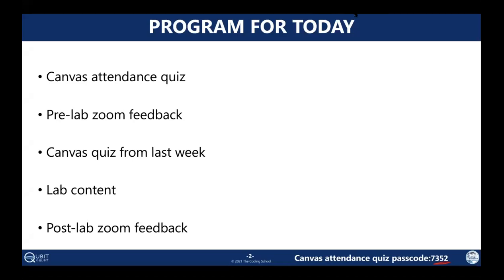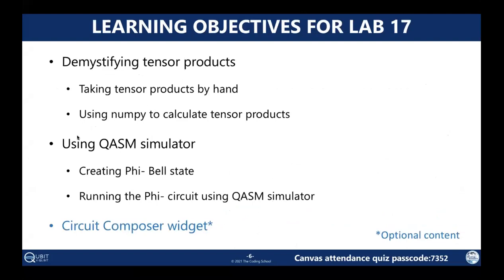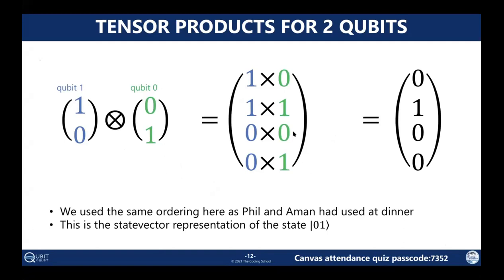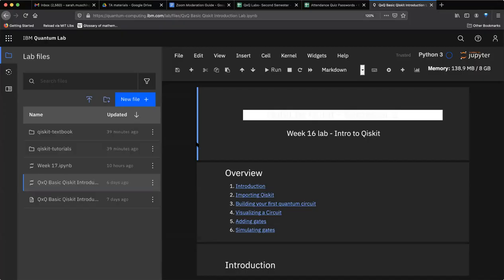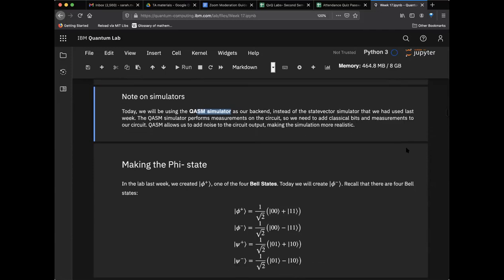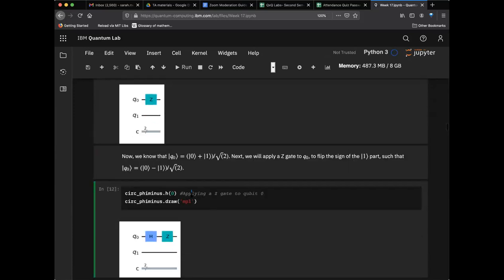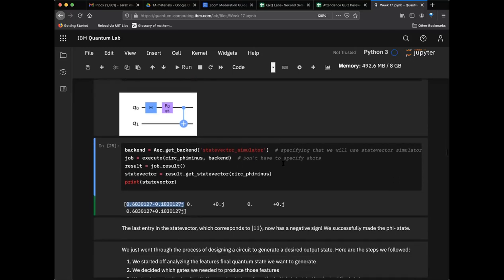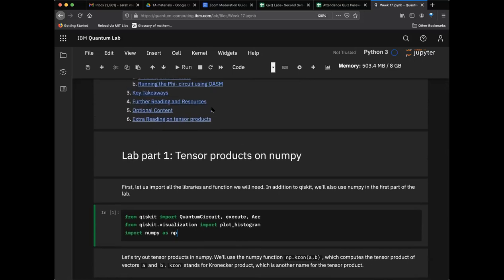QxQ Week 17 Section 3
Use of this recording in any capacity other than for personal use is strictly prohibited. Copying, reproducing, modifying, distributing, broadcasting, posting, sharing or providing this recording in any manner with any third party or entity without the expressed prior written authorization from The Coding School, is strictly prohibited. All rights not expressly granted are hereby reserved both nationally and internationally.